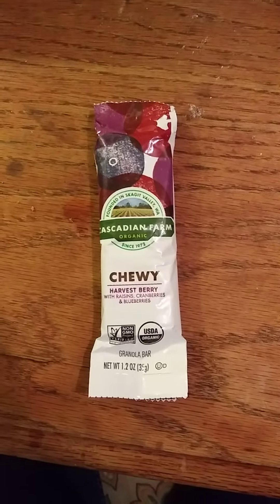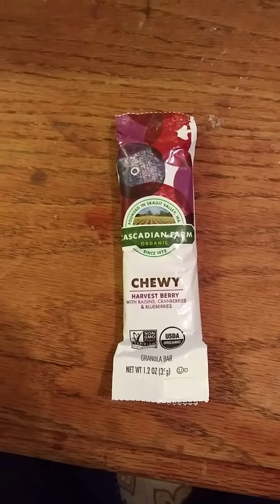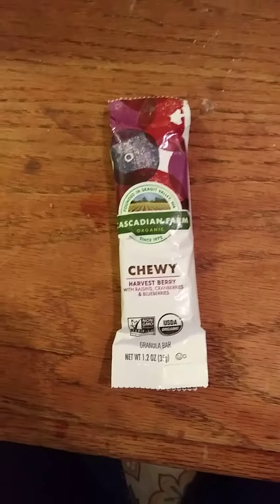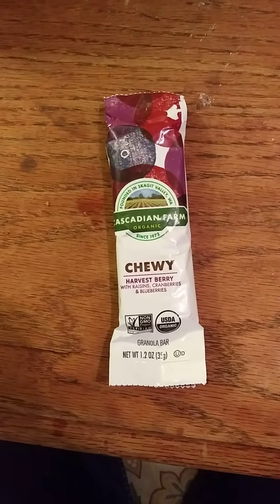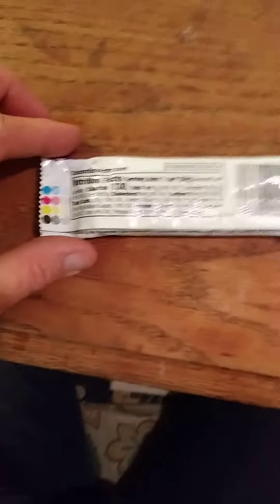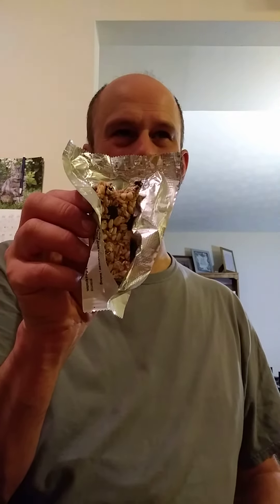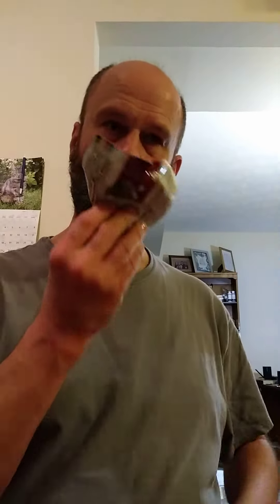Cascadian Farm Organic Chewy Harvest Berry Granola Bar Review